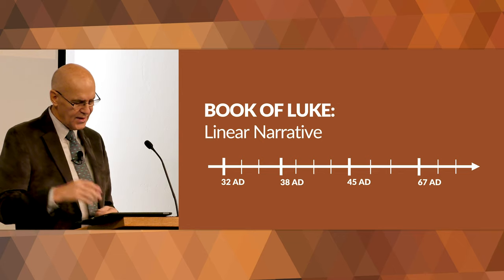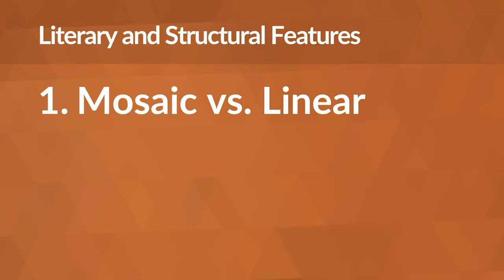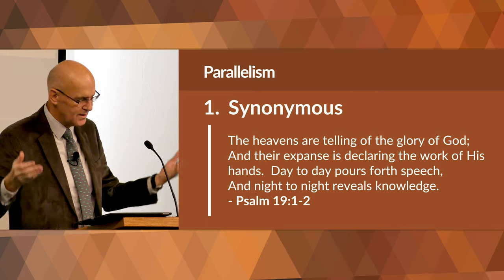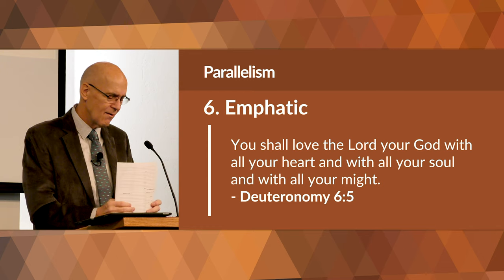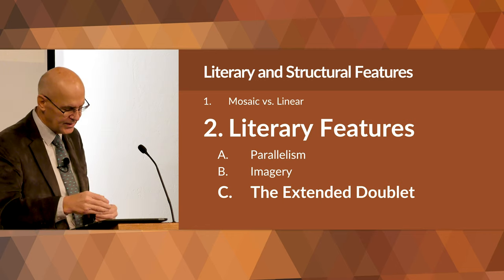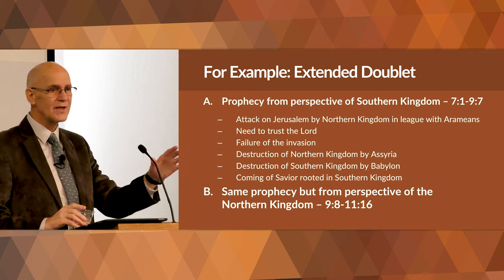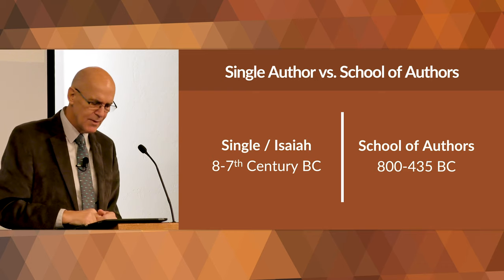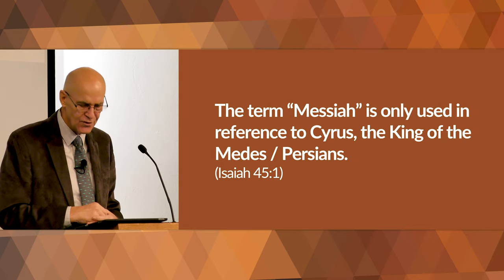Structures and Features of the Book of Isaiah: Part 3 – Mike Mazzalongo | BibleTalk.tv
In this lesson, Mike will review the fifth of the five strands Isaiah uses to frame his prophecies, the special literacy and structural features of his prophetic utterances.